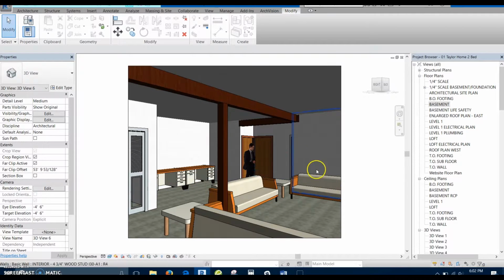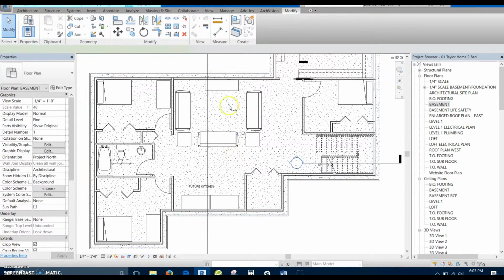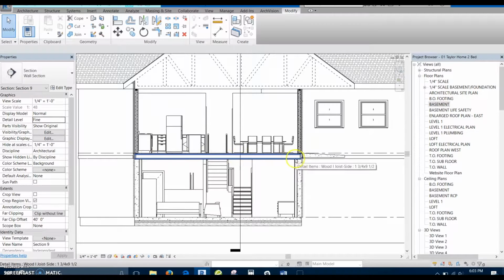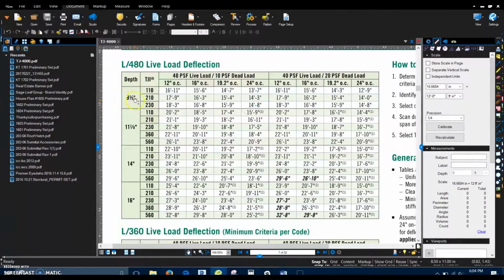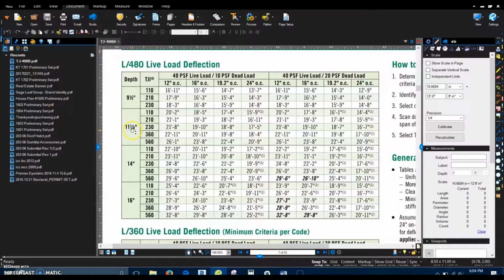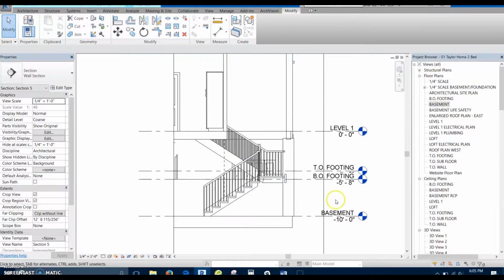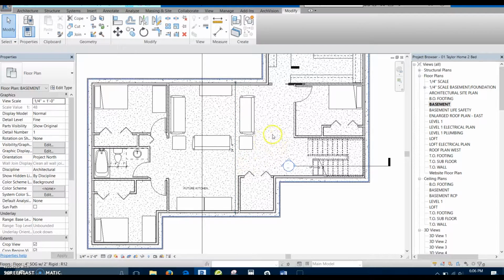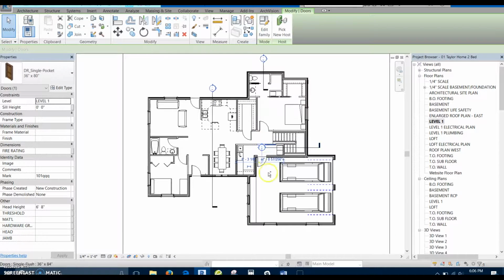Floor Plan Changes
Sometimes it's hard to know what moving a wall can do to an entire house design. This video explains what can happen if a wall or beam is moved and how that can effect the rest of the house.